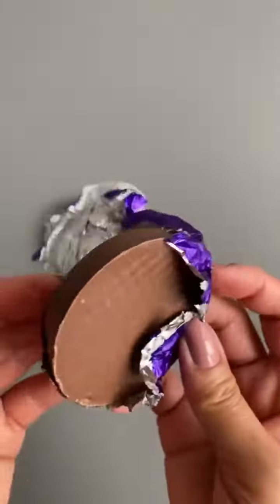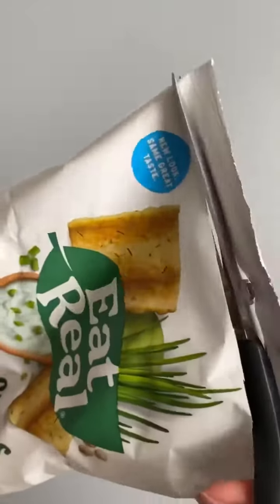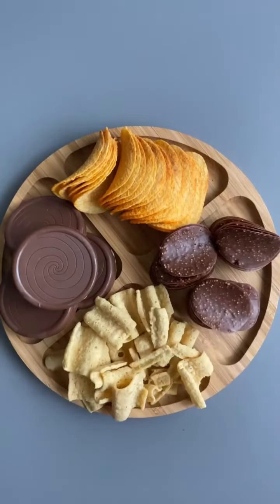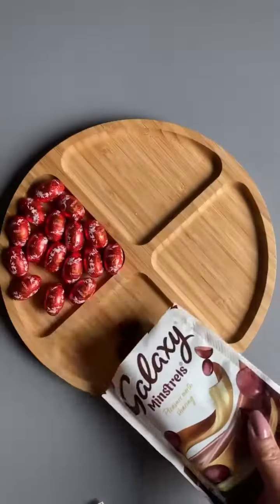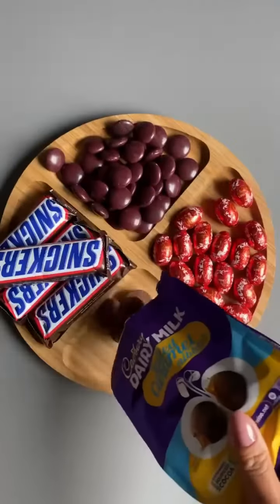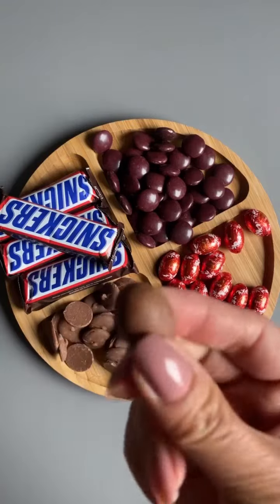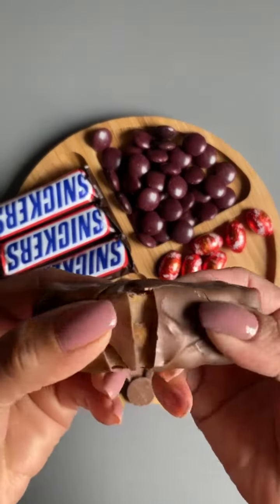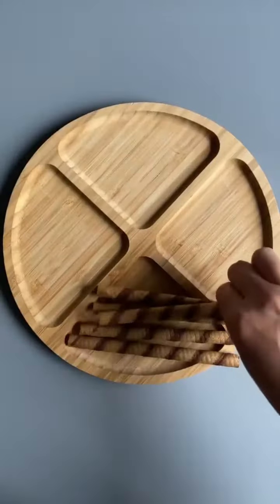Filling platter with Sweets 🍬🍡🍭🍫asmr